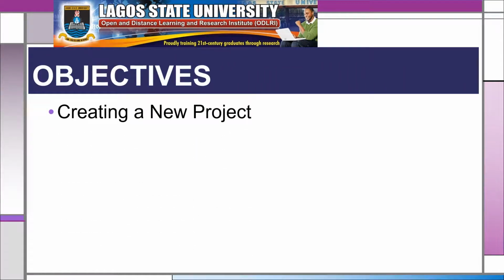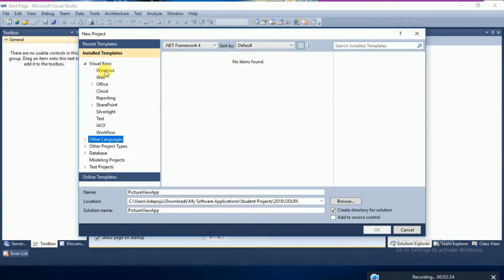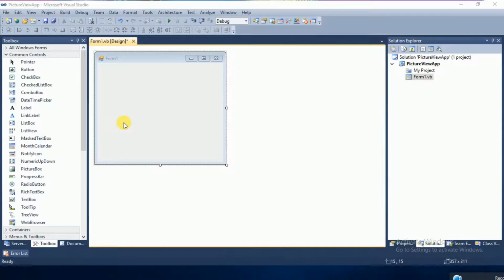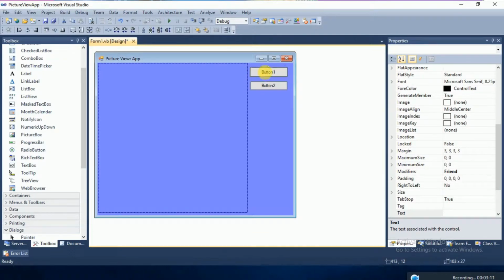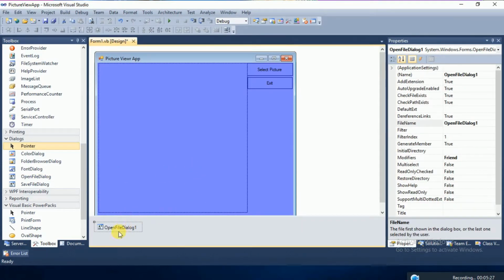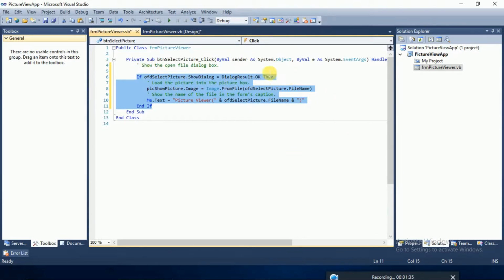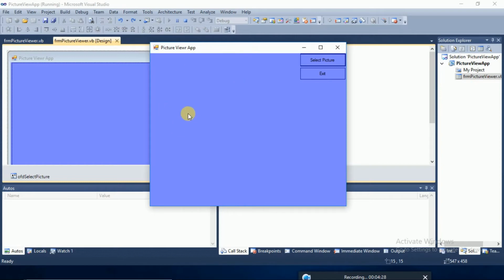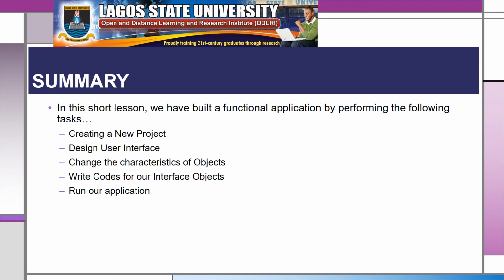ODLRI CSC 111 Introduction to Visual Basic Programming Week Two